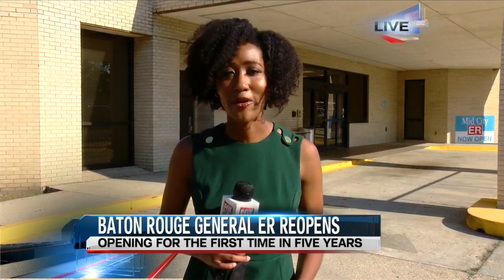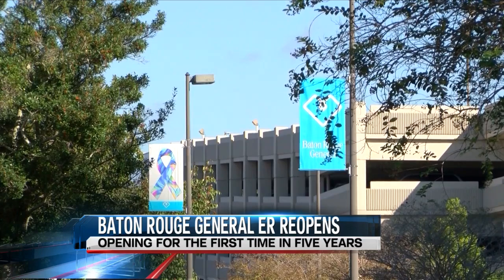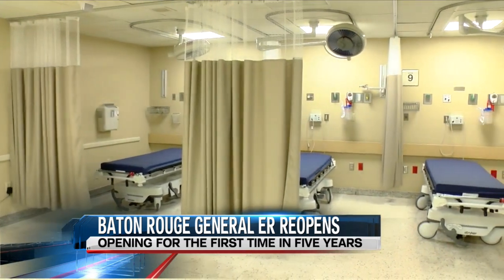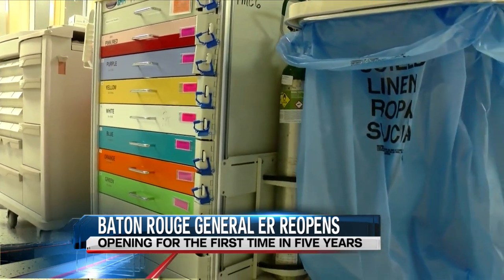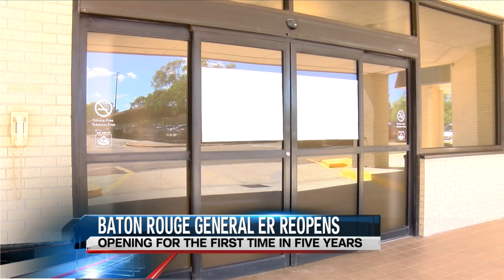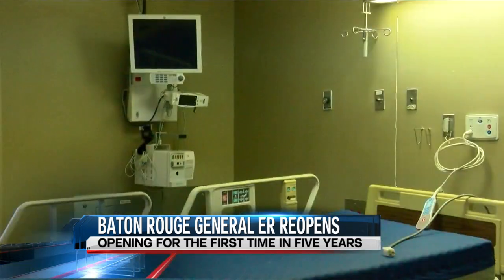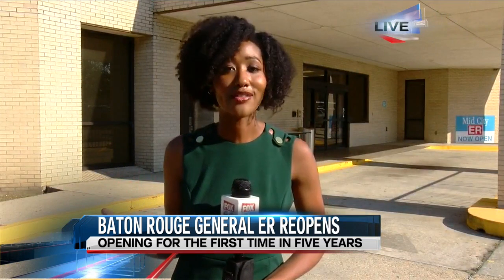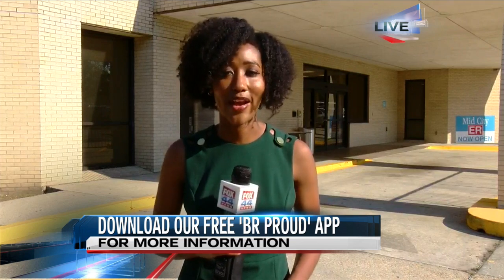WATCH: Baton Rouge General MID City ER is officially open